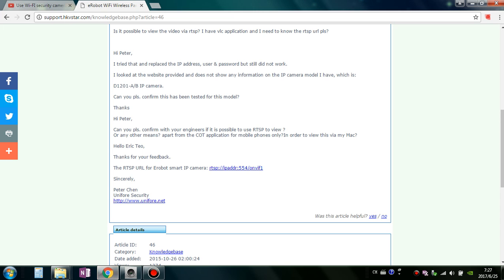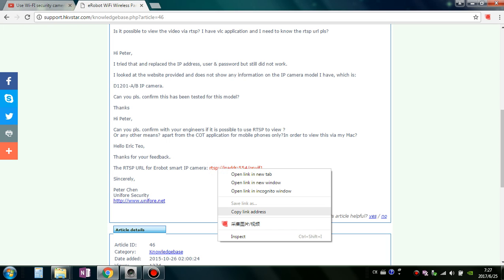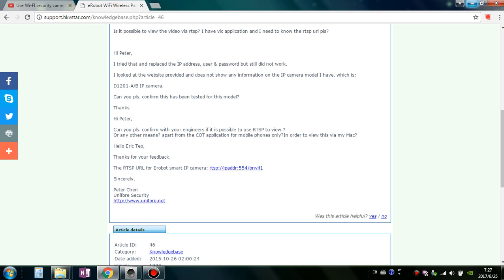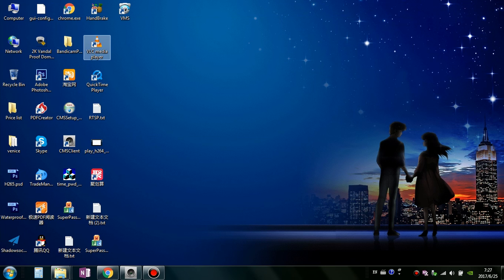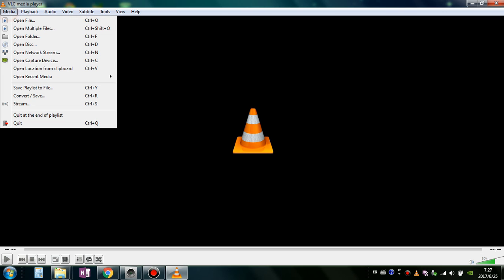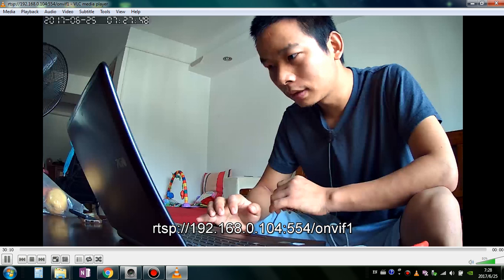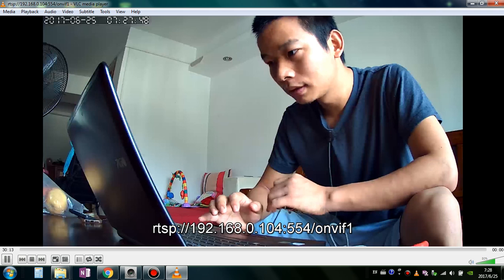How to play the RTSP URL of Yoosee Wi-Fi Camera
1. Using the CMSClient software to know IP address of the camera.
2. Copy rtsp url of yoosee camera, which is rtsp://ipaddr:554/onvif1
3. Open the rtsp url in VLC media player.